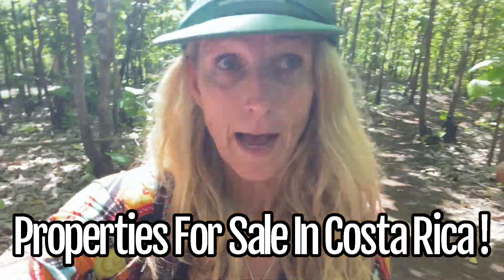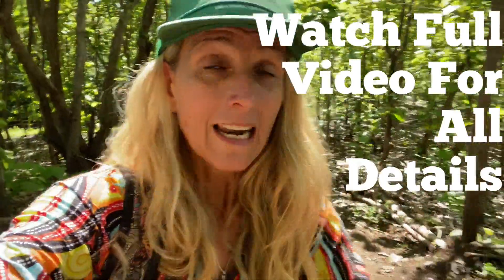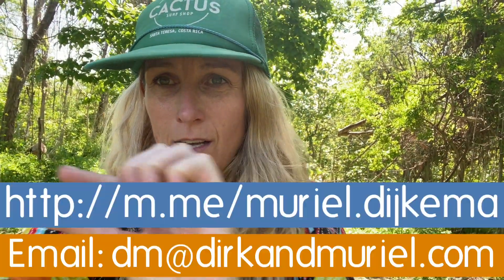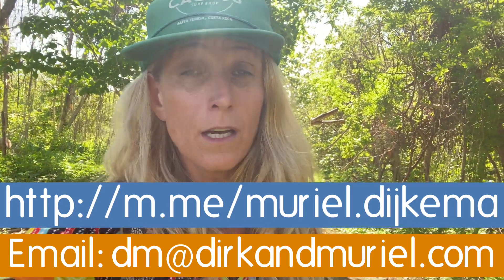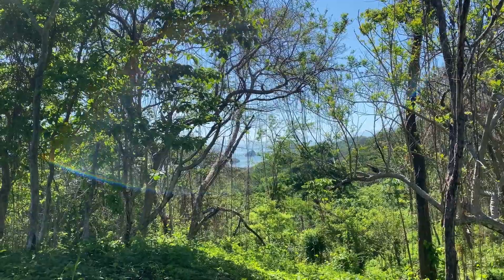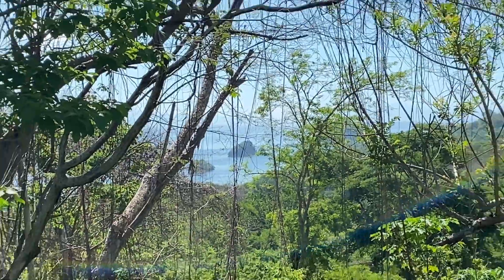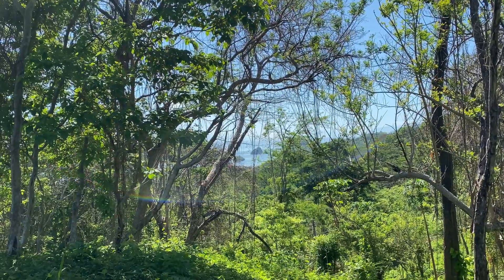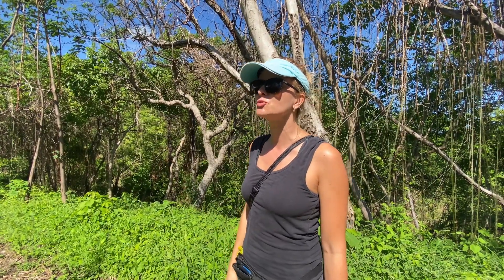Property For Sale In Costa Rica - My Friend Is Selling Oceanview Lots & Gave Me a Tour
Learn How I work fully job free, remotely, and online in Costa Rica:

✅ Resources/ marketing tools I use, like building a digital membership area for hosting your courses, coaching, or products online:

🚩🤑 Access To My Step By Step YouTube Passion Profits Course.
This is the exact same system that allows me to make 5 figures every month 100% online with YouTube.

🚩 📞 Book your 1 on 1 call with me to ask me all your Costa Rica questions and for consultation. Do it today and you receive a FREE copy of my book 7 Steps To Costa Rica!!

📚Recommended Book Tips:
1. Rich Dad Poor Dad, by Robert T. Kiyosaki

2. Ask and it is Given, by Jerry and Esther Hicks

📱Let's have a private conversation about finding you real estate or/and how you can work online as I do.
Or, just because you would like to connect or like to learn more about my small group and private coaching programs.

I don't claim to know everything about Property For Sale In Costa Rica. I just share all I've learned after moving to Costa Rica, so others can benefit. Use your common sense and consult an official financial expert before you buy land etc.
All of my own or student's online business results I mention in some of my videos aren’t typical or guaranteed. We believe in hard work, service, giving, education, work ethics, diligence, integrity, gratitude and ultimately helping others.